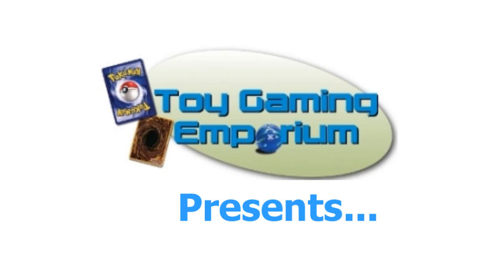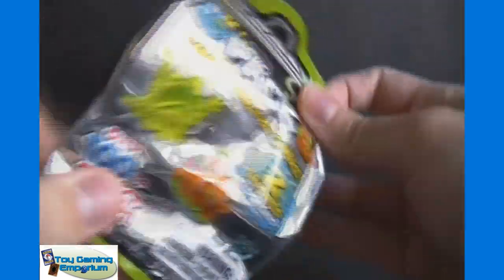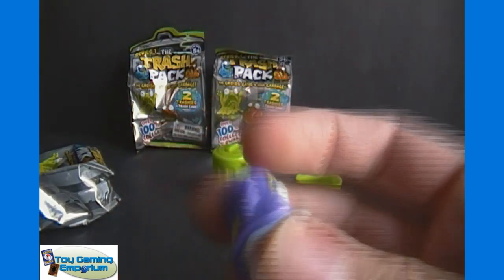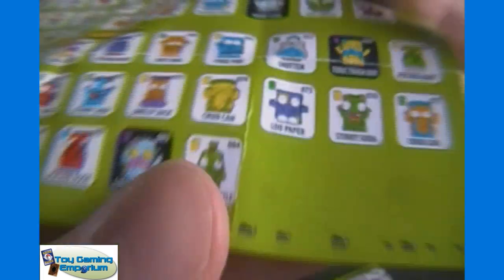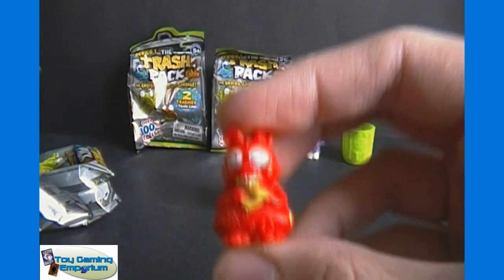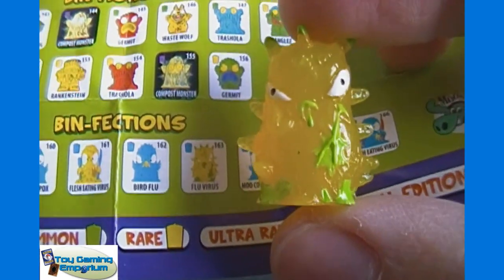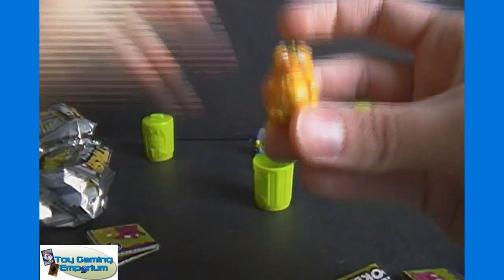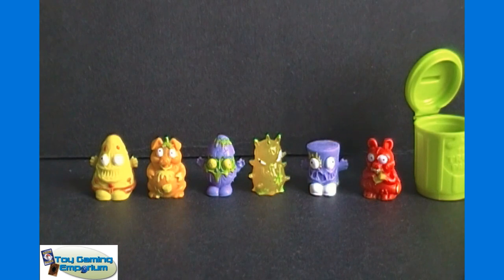Opening 3 Trash Pack Series 1 Blind 2-Packs